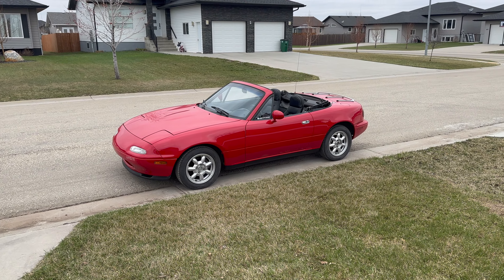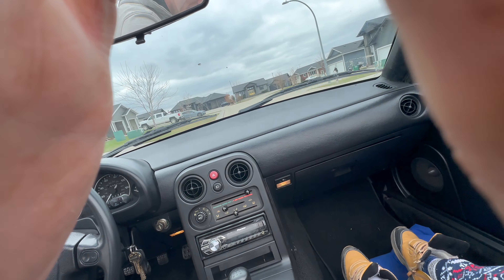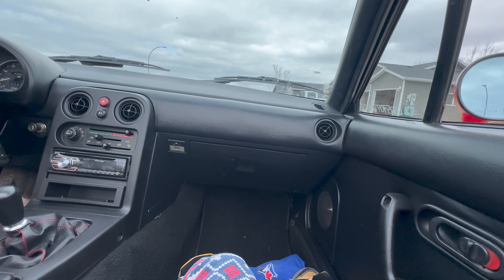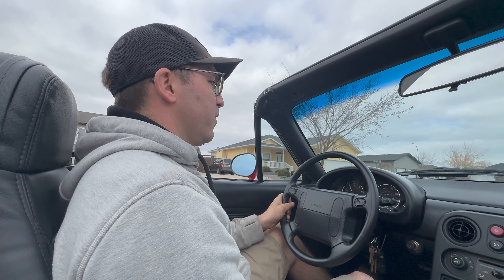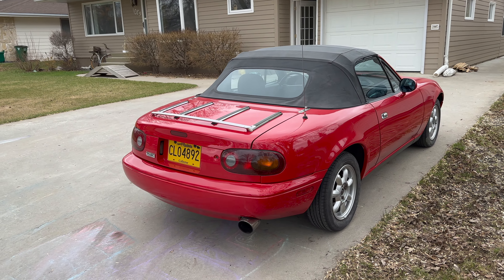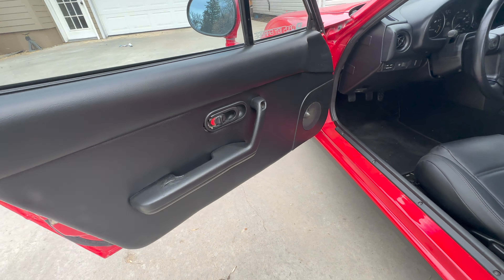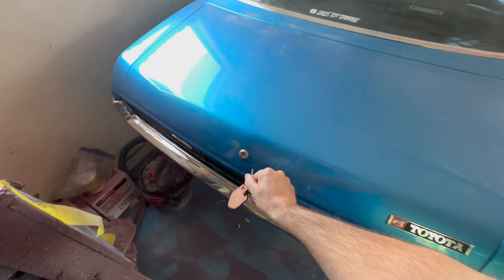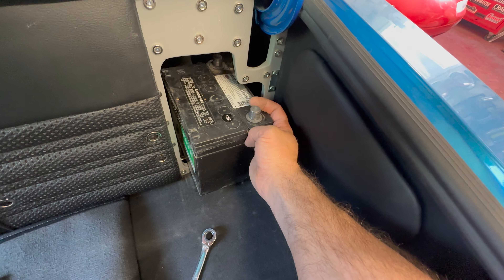THIS CAR IS AMAZING NOW! First Drive After MIATA Restoration and lets Take it to a CAR SHOW too!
New Paint, New Interior, Lets go for a drive! Why not go to a car show too!